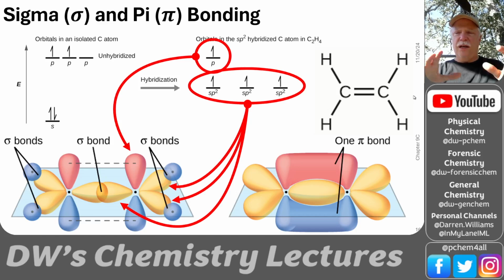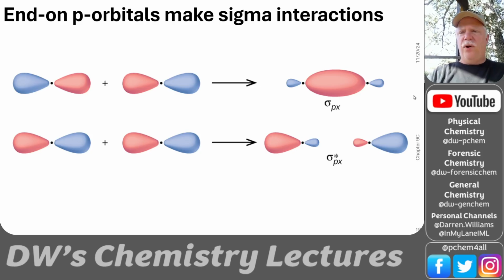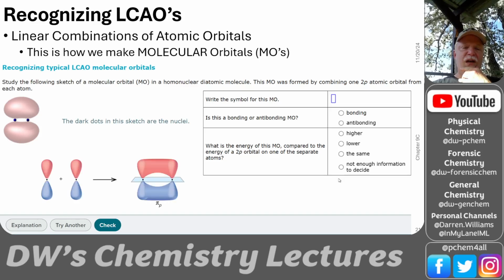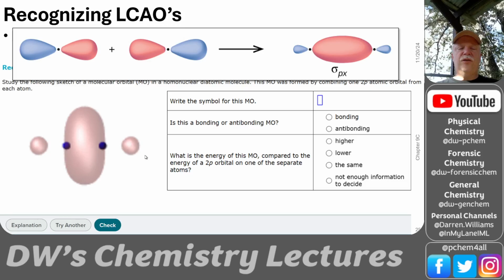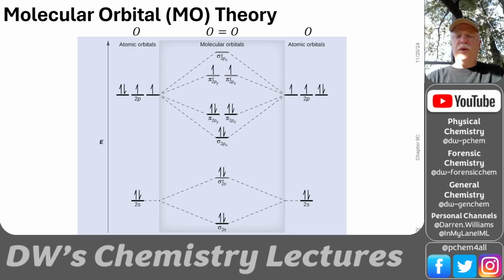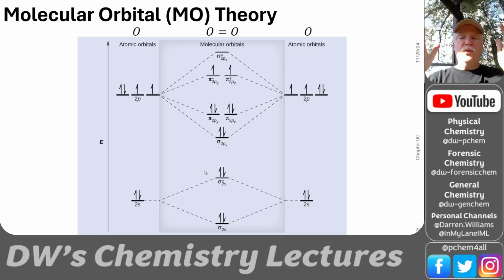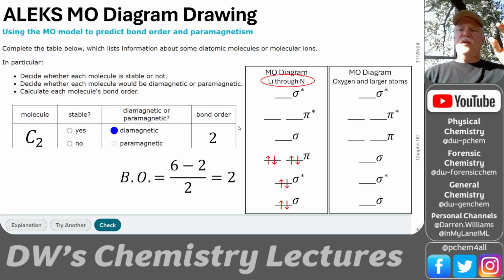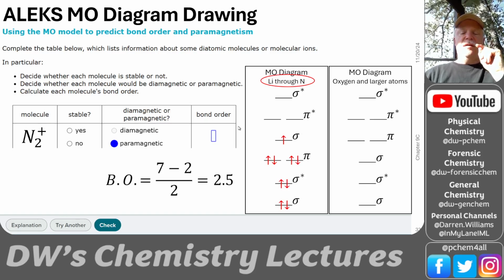CHEM 1411 Molecular Orbital Theory Basics and ALEKS 2024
DW discusses the differences between local bond theory and MO theory and walks through several ALEKS problems associated with this material.